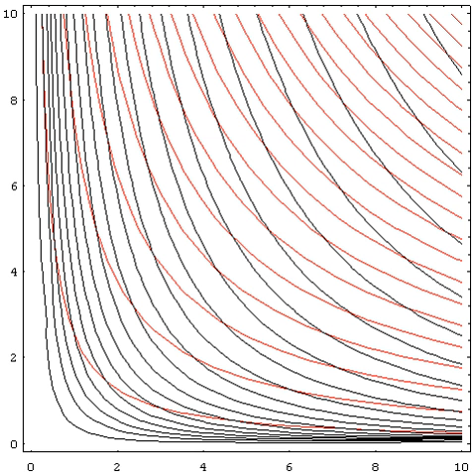Adiabatic principle | Wikipedia audio article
00:01:38 1 Description
00:03:09 1.1 Various applications of the adiabatic assumption
00:03:30 2 Adiabatic heating and cooling
00:04:36 3 Ideal gas (reversible process)
00:06:48 3.1 Example of adiabatic compression
00:07:32 3.2 Adiabatic free expansion of a gas
00:10:44 3.3 Derivation of iP/i–iV/i relation for adiabatic heating and cooling
00:12:10 3.4 Derivation of iP/i–iT/i relation for adiabatic heating and cooling
00:13:36 3.5 Derivation of discrete formula
00:13:57 4 Graphing adiabats
00:14:17 5 Etymology
00:21:13 6 Conceptual significance in thermodynamic theory
00:23:26 7 Divergent usages of the word iadiabatic/i
00:24:19 8 See also
00:27:24 9 References
00:31:42 10 External links
00:32:41 Derivation of discrete formula
00:34:44 constant
00:43:45 Graphing adiabats
00:45:29 Etymology
00:46:20 Conceptual significance in thermodynamic theory
00:49:13 Divergent usages of the word adiabatic
00:53:34 See also

- Socrates

SUMMARY
In thermodynamics, an adiabatic process is one that occurs without transfer of heat or mass of substances between a thermodynamic system and its surroundings. In an adiabatic process, energy is transferred to the surroundings only as work. The adiabatic process provides a rigorous conceptual basis for the theory used to expound the first law of thermodynamics, and as such it is a key concept in thermodynamics.
Some chemical and physical processes occur so rapidly that they may be conveniently described by the term "adiabatic approximation", meaning that there is not enough time for the transfer of energy as heat to take place to or from the system.By way of example, the adiabatic flame temperature is an idealization that uses the "adiabatic approximation" so as to provide an upper limit calculation of temperatures produced by combustion of a fuel. The adiabatic flame temperature is the temperature that would be achieved by a flame if the process of combustion took place in the absence of heat loss to the surroundings.
In meteorology and oceanography, the adiabatic cooling process produces condensation of moisture or salinity and the parcel becomes oversaturated. Therefore, it is necessary to take away the excess. There the process becomes a pseudo-adiabatic process in which the liquid water/salt that condenses is assumed to be removed as soon as it is formed, by idealized instantaneous precipitation. The pseudoadiabatic process is only defined for expansion, since a parcel that is compressed become warmer and remains undersaturated.